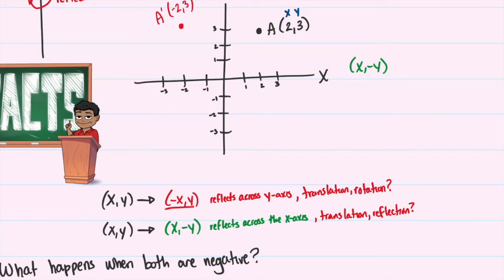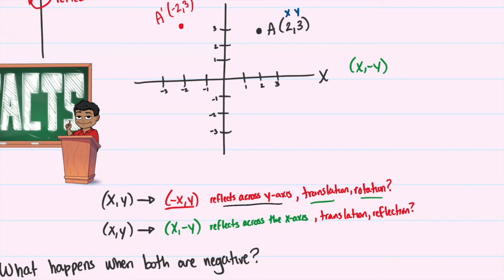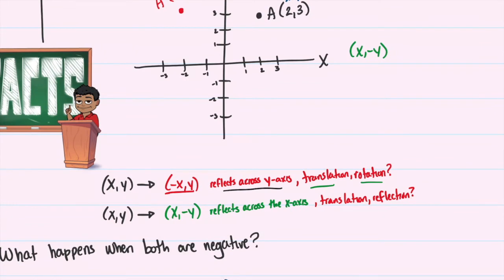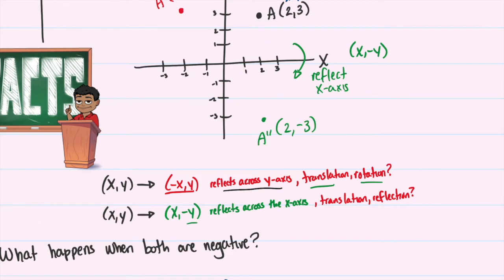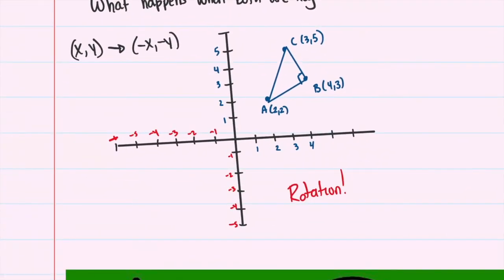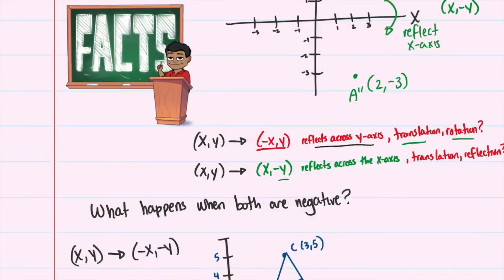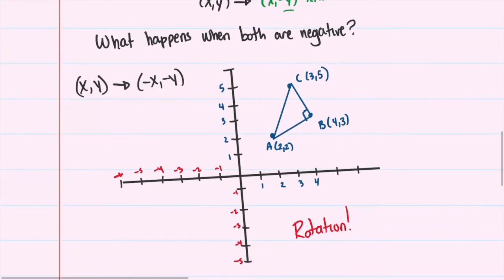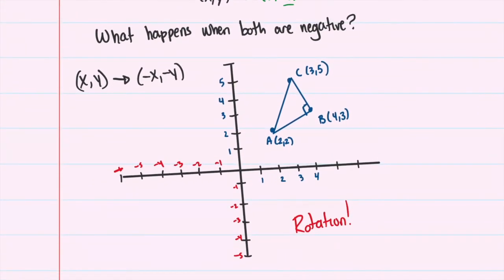Properties of Transformations!